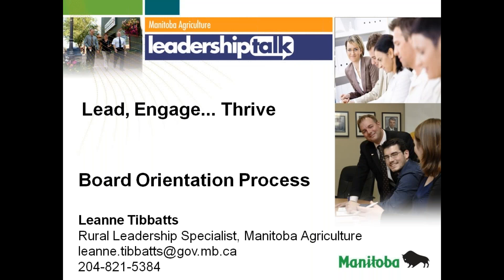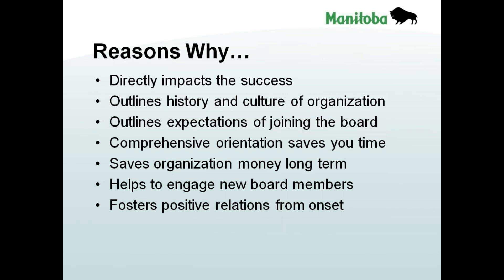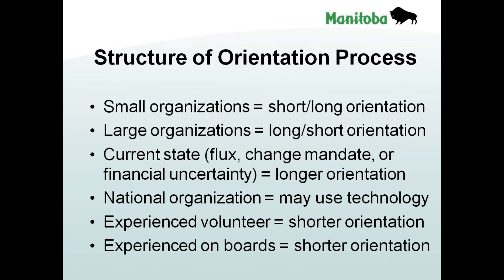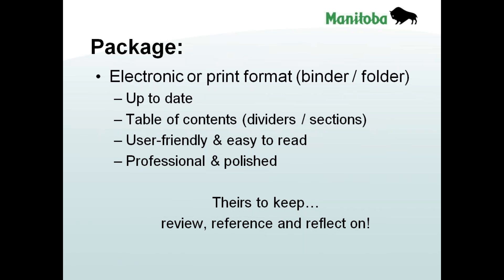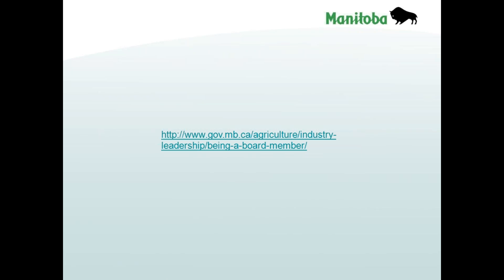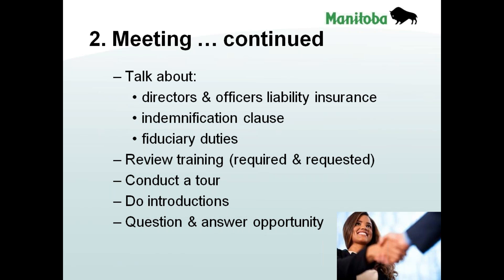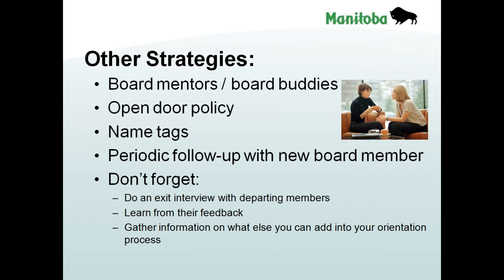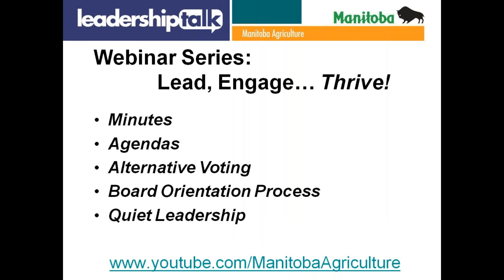Leadership Talk - Board Orientation Process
Discuss a process that will support new directors to prepare and serve on the board.